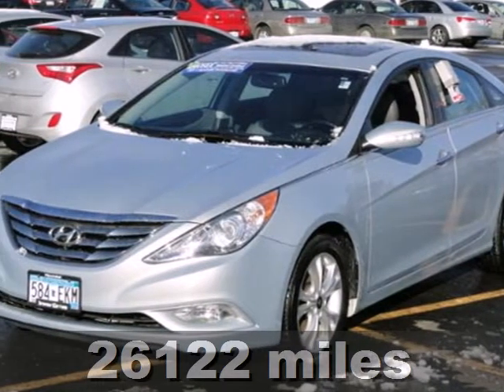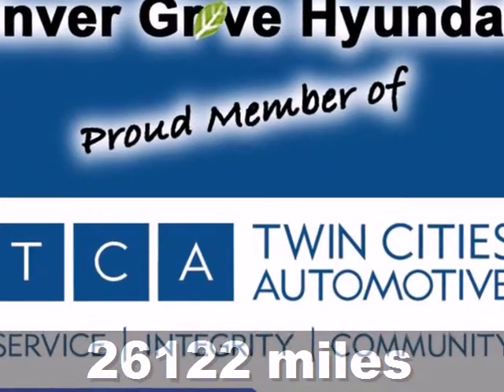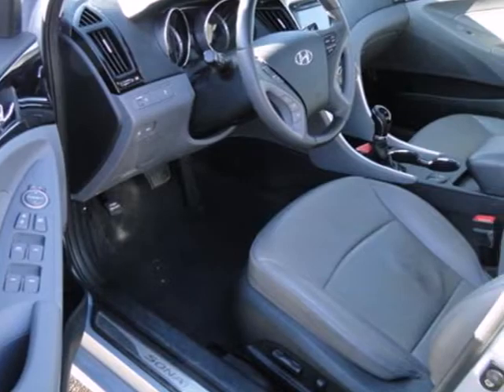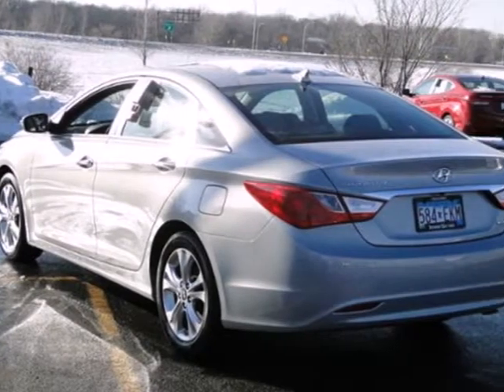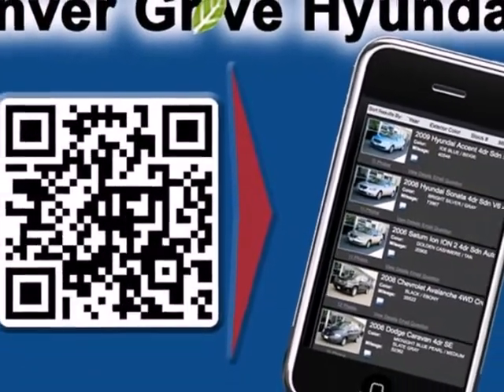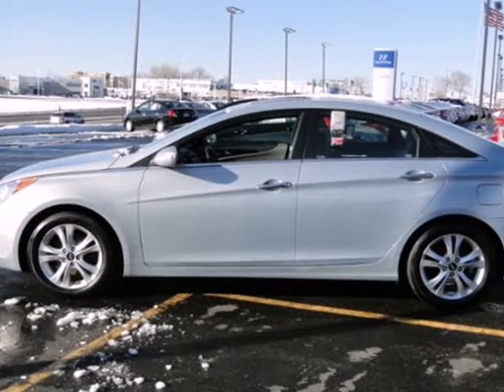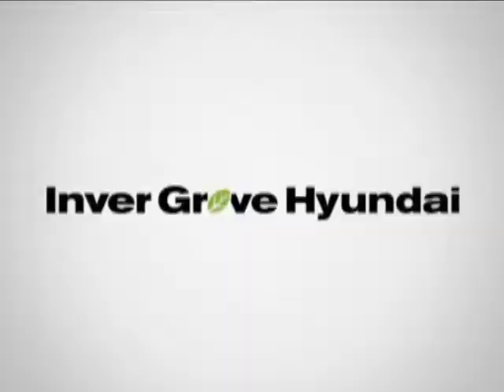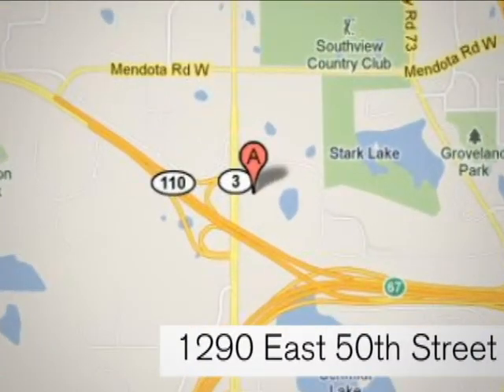2011 Hyundai Sonata Minneapolis MN St Paul, MN 31025A SOLD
Year: 2011
Make: Hyundai
Model: Sonata
Trim: 4dr Sdn 2.4L Auto Ltd
Engine: 2.4 L 4 Cyl. Cyl.
Transmission: Automatic
Color: Iridescent Silver Blue Pearl
Interior: Gray
Mileage: 26122
Stock #: 31025A
Anti-Lock Braking System (ABS), Audio Controls, Automatic Light Control, Autonet w/Navigation/Infinity Audio System, CERTIFIED, Chrome Window Belt-Line Moldings, Cruise Control, Daytime Running Lights, Electrochromic Auto-Dimming Inside Rear-View Mirror, Electronic Stability Control, Front Fog Lights, Heated Mirrors, HomeLink Integrated Transceiver, Leather-Wrapped Steering Wheel & Shift Knob, Option Group 5, Power Locks, Power Tilt-&-Slide Glass Sunroof, Power Windows, Premium Door Sill Plates, Remote Keyless Entry & Alarm, Solar Control Glass, Tilt & Telescopic Steering Wheel, Tire Pressure Monitoring System, and XM Satellite Radio. Don't miss your opportunity at purchasing this fully-loaded 2011 Hyundai Sonata. Awarded Consumer Guide's rating as a 2011 Midsize Car Best Buy. A roomy car, coupled with a gas-saving powerplant, does not come up for grabs very often, so you better act fast.

Address:
1290 E 50th Street